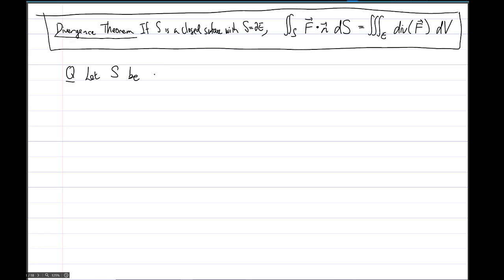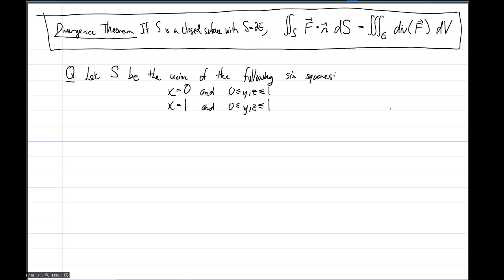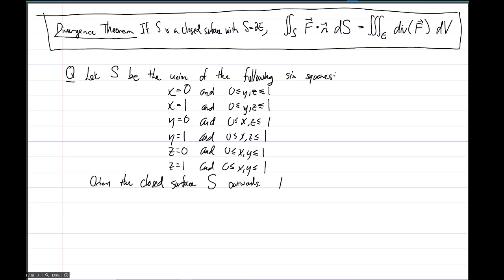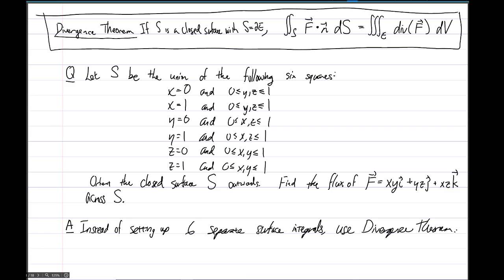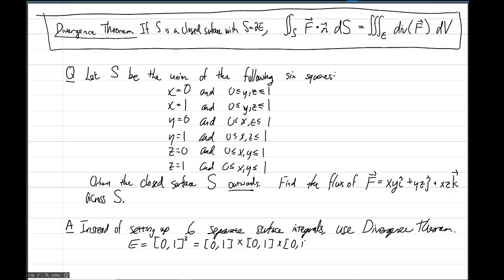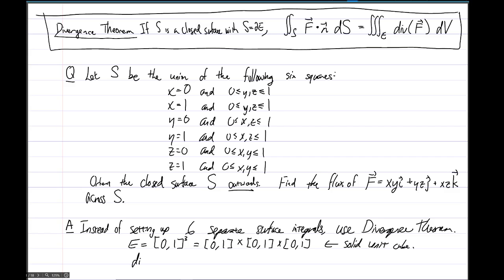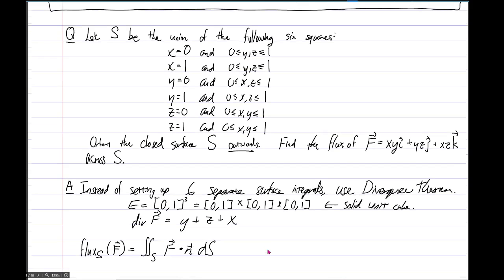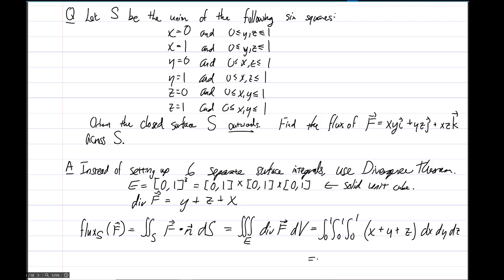310 Day 50 Part 4